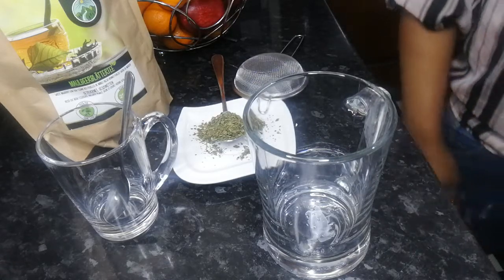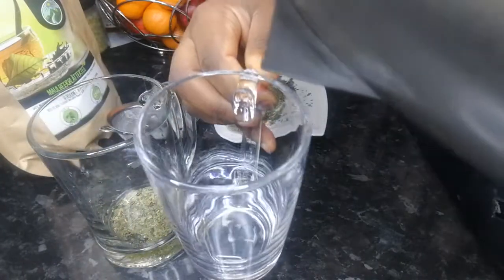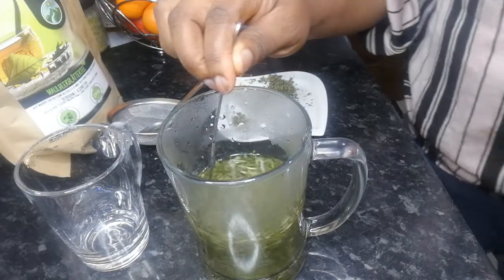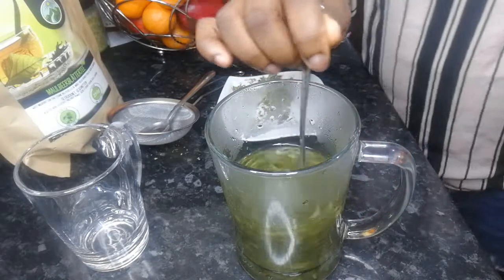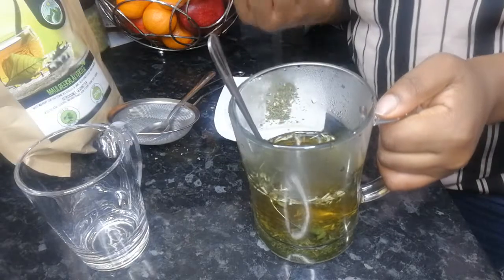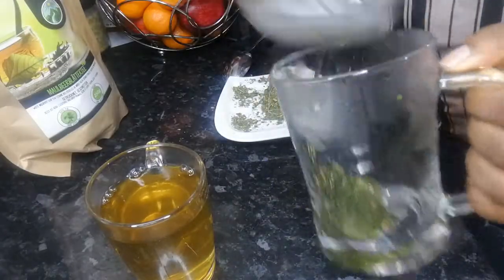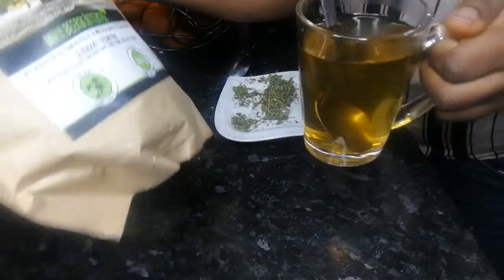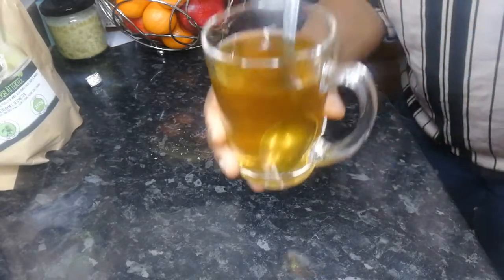DIY | THIS TEA WILL LIGHTEN YOUR SKIN AND HELP YOU ELIMINATE HYPERPIGMENTATION FASTER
Hello beautiful people, in this video I will be showing you a particular tea that will lighten your skin and help you with hyperpigmentation quickly.

Things needed:-
Mulberry leaves Extract
Hot water
Tea cups
Teaspoon
Tablespoon
Sieve